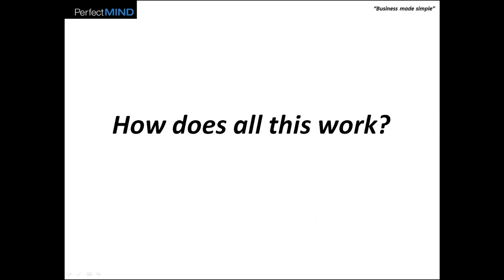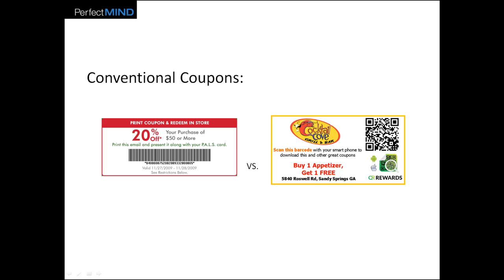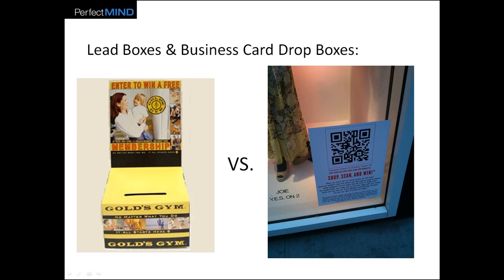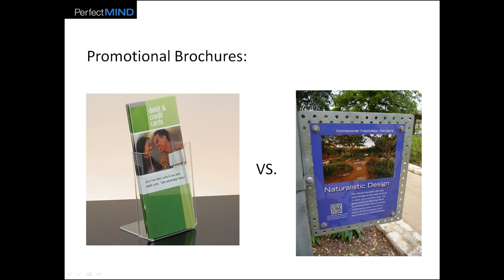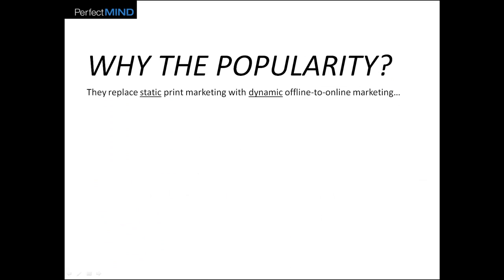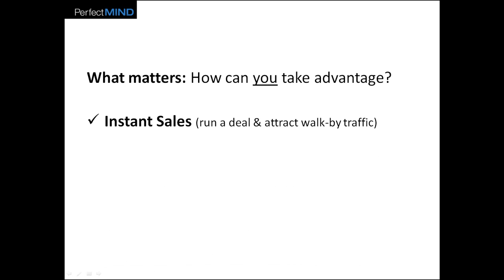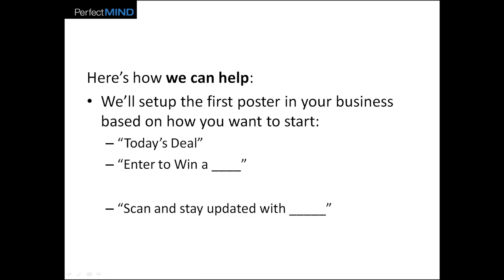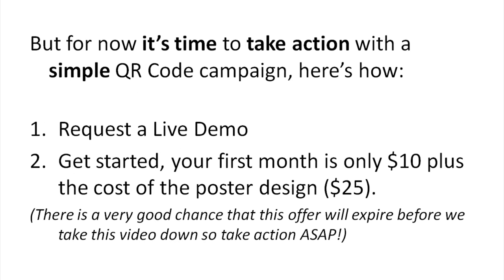Getting Started with a QR code Strategy - How it all works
What is a QR code, how you can take advantage, and how we at PerfectMind.com can help!